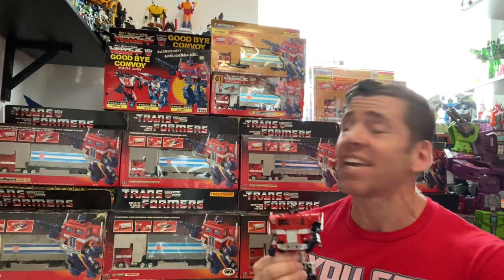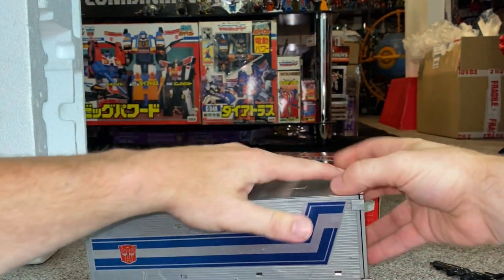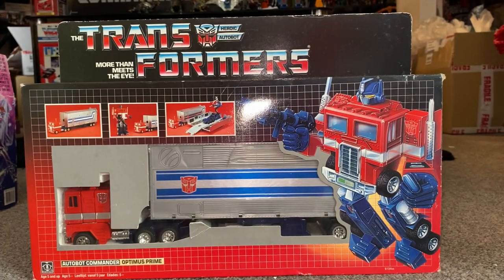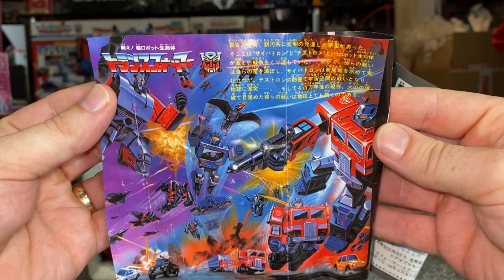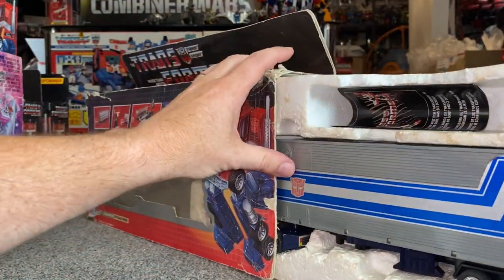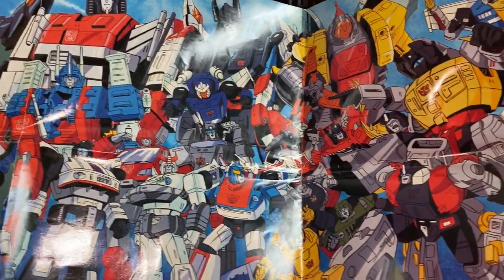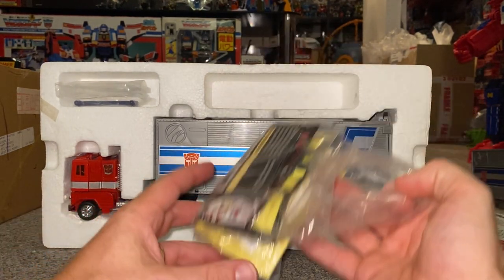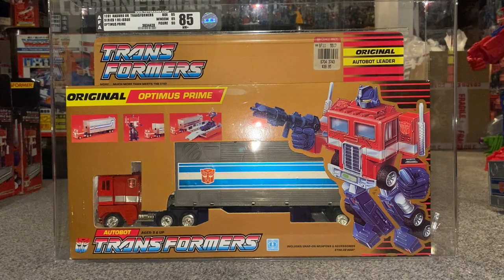A guide and in depth review of G1 Optimus prime with 16 in hand variants from around the world. Box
In this video I will hopefully bring back some happy memories for you guys as we have an in depth look at generation one Optimus Prime. I can show you 16 different variants from around the world including 13 boxed and 3 more loose.
1) Loose ceiji
2) error box bloated parts
3) hasbro boxed
4) Canadian boxed
5) ceji 4 language box
6) ceji red foot boxed
7) takara boxed
8) gig rubber wheels boxed
9) MB boxed
10) goodbye convoy set boxed
11) iga boxed
12) iga loose red eyes
13) iga loose red eyes light blue plastic
14) Mail away boxed
15) Spanish gold box
16) English gold boxed